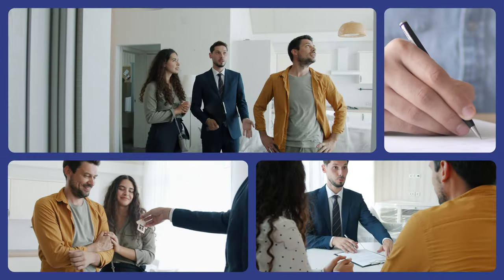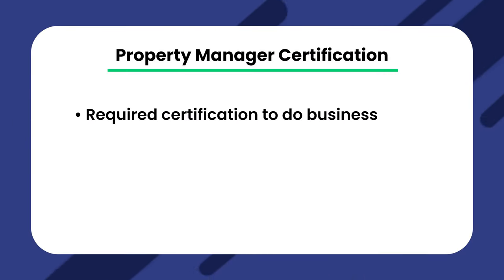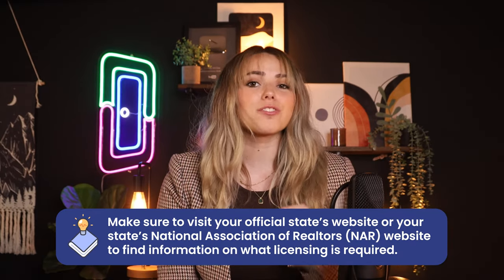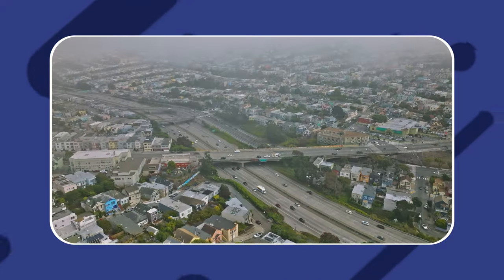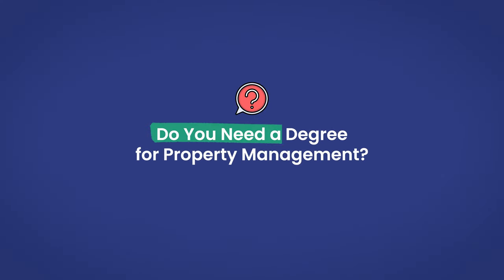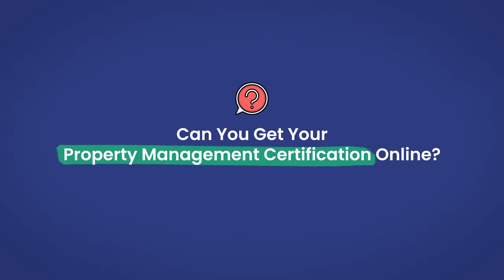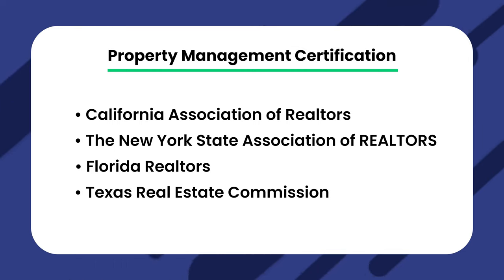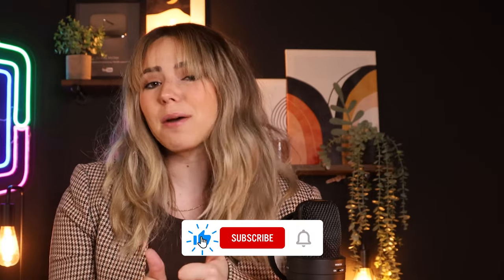A Complete Guide Property Management Certifications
Today I will guide you through all the certificates you can get to be a property manager! Make sure to check out DoorLoop today

Getting started as a property manager can be a bit confusing.
Where do you get started?
Do you need a license or any special certifications to act as a property manager?
And what else can you do to get started on the right foot as a property manager?

Unfortunately, finding succinct information online that pools answers to all of these questions together in one place doesn’t really exist.  That’s where these guides come in: to act as the quintessential resource for aspiring property managers who are looking to get started.

In this video, we’ll talk about common property management certifications you can receive to stay compliant in your state or just give you a better chance at obtaining high-level clients.

0:00 Welcome
0:27 What certifications do you need to be a property manager?
1:18 What is a CPM certificate?
2:10 Do you need a degree for property management?
2:42 Can you get your property management certification online?
3:19 What else can you do to get started right as a property manager?